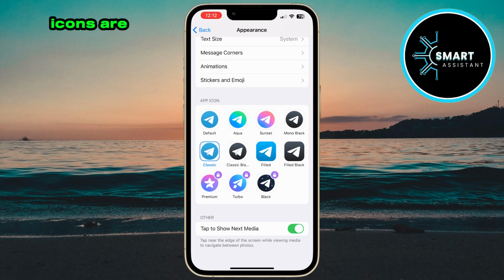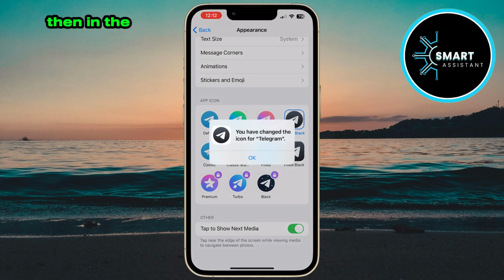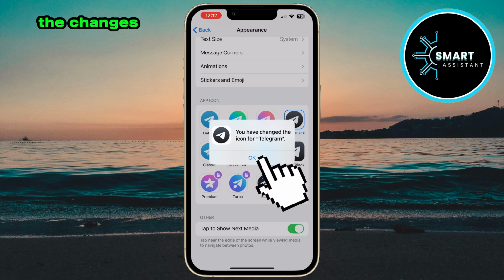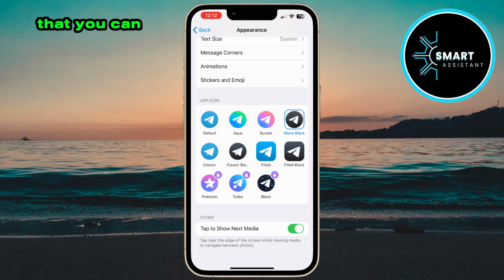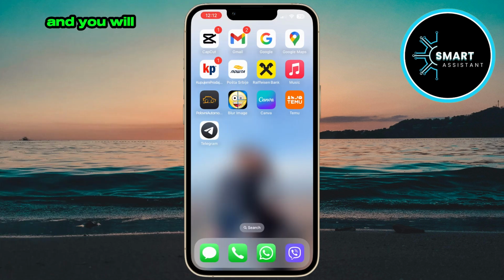How to Change the Telegram App Icon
In this video, you will learn how to change the Telegram app icon using the available settings options. The process is quick, simple, and does not require any additional apps. If you want your home screen to look cleaner or different, this is the right way to achieve that.